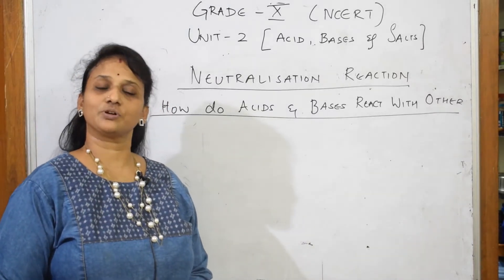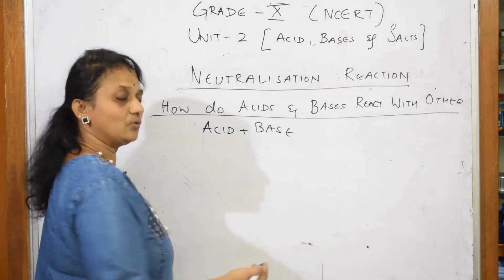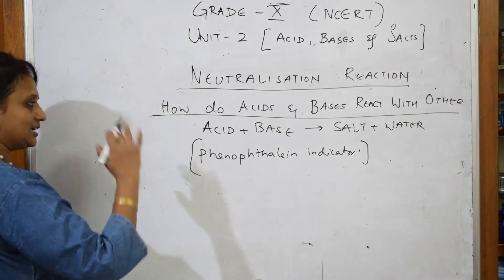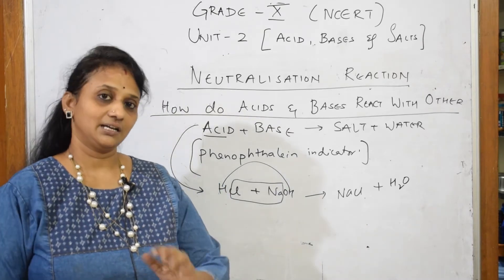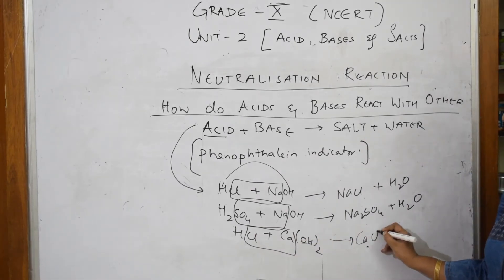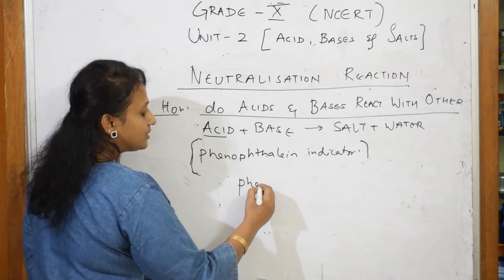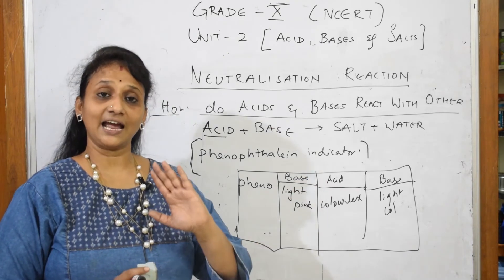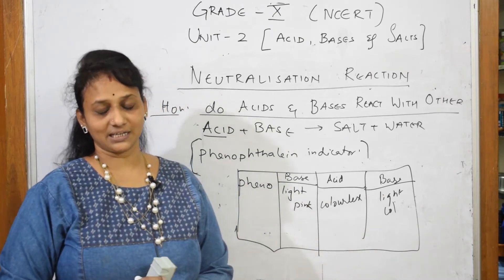👉 X Unit-2| Class 10 | Neutralization Reaction | with activities| best| CBSE NCERT| VanimaamWoC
This is a students' favourite channel. Students can learn CBSE chemistry class X, XI and mostly XII without attending college. Almost all the chapters syllabus covered and taught with very well planned way. Around 1500 videos were uploaded. students can browse in the playlist given below. Best videos are designed to make the students best in their studies in the online mode for free.